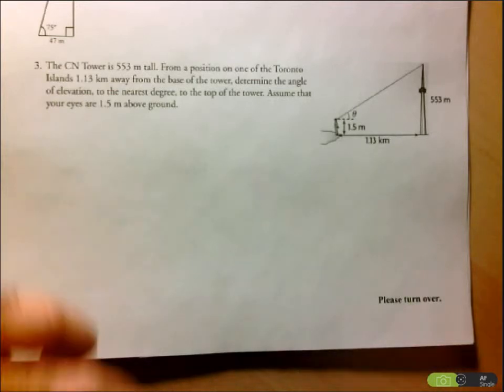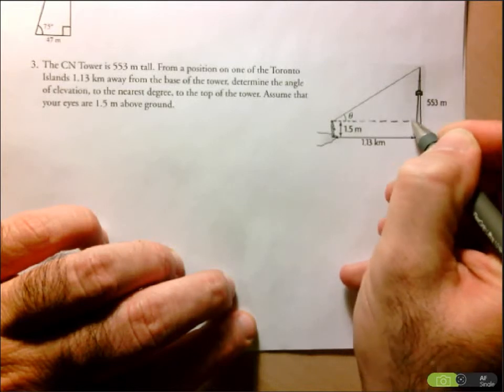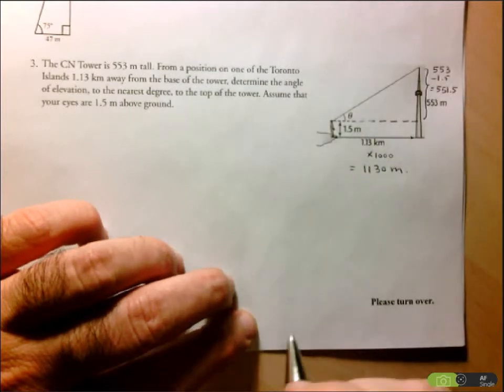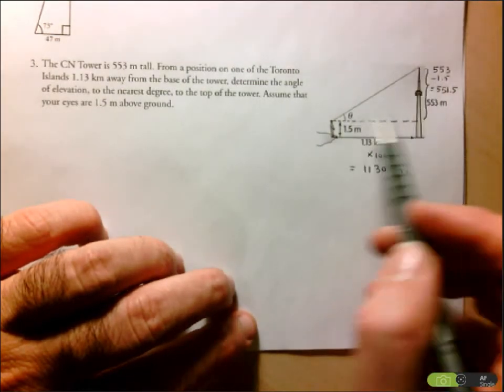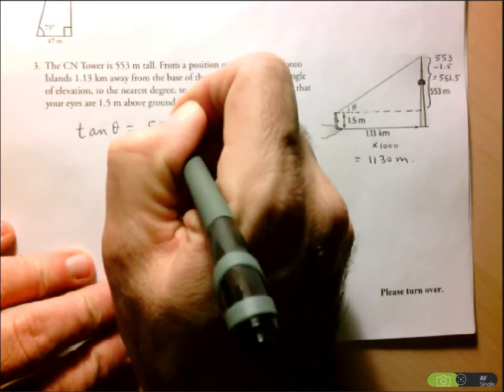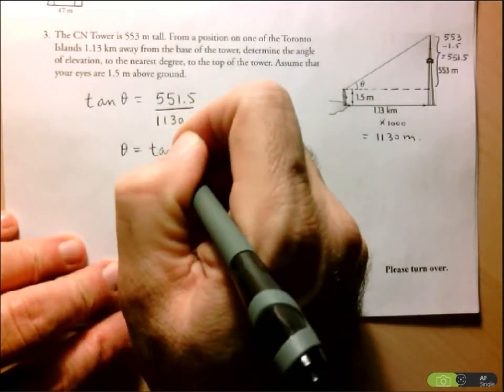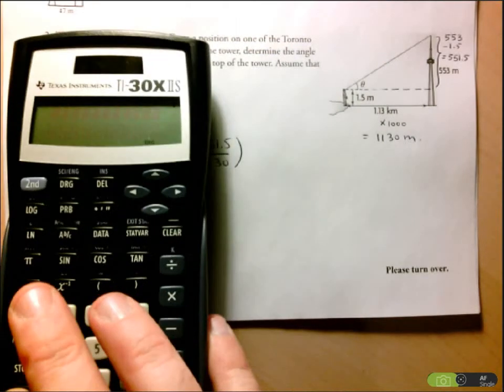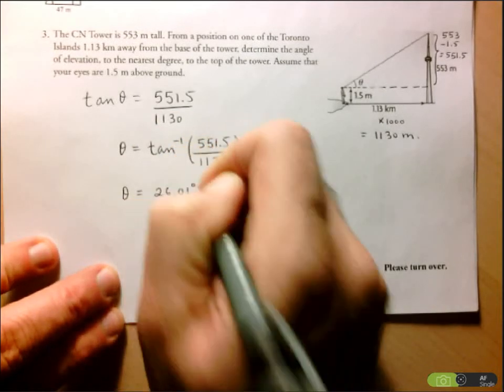MCF3M Unit 4 Quiz 1 no 3